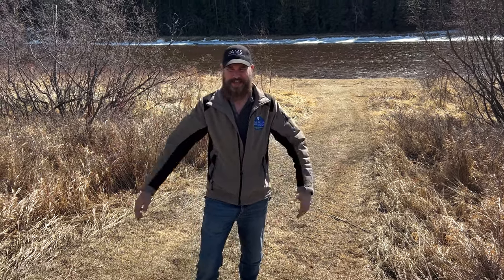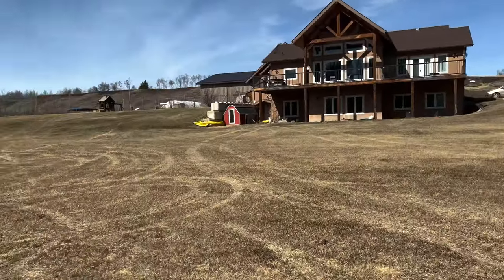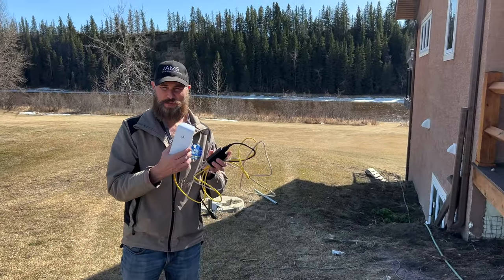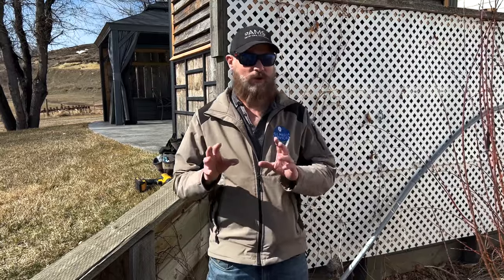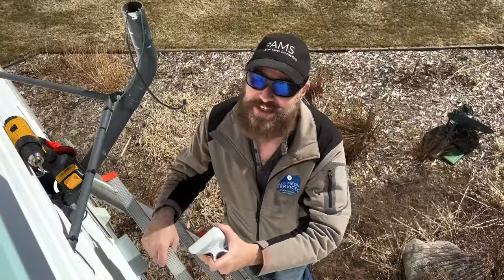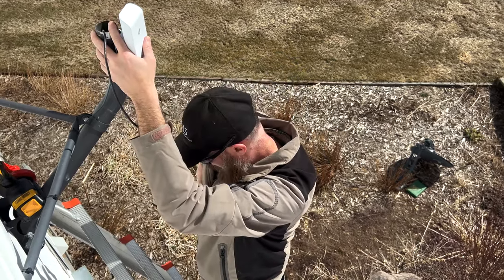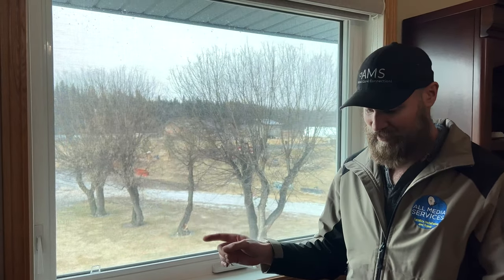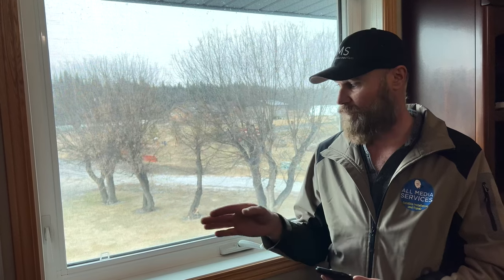Sharing Starlink 400ft Away into a 2nd home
The crew at AMS installs a 2nd location using a single Starlink system. 2 houses on one property about 400ft away from each other. Using a Ubiquiti Loco M2 and their existing router we get 50Mps in the 2nd home. This is enough bandwidth to do all sorts of things, from streaming to internet browsing, and accomplishes this for under $100.00, (Equipment) If your thinking of feeding a 2nd shop or home on your property with your Starlink system, then this little video will guide you into a very practical and budgeted option. Enjoy!